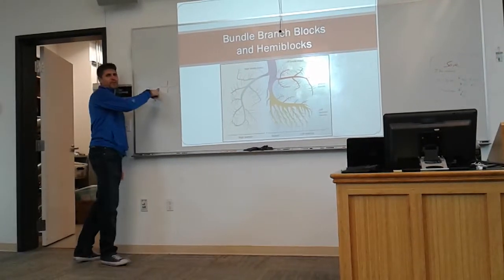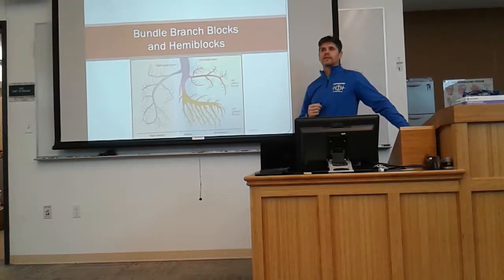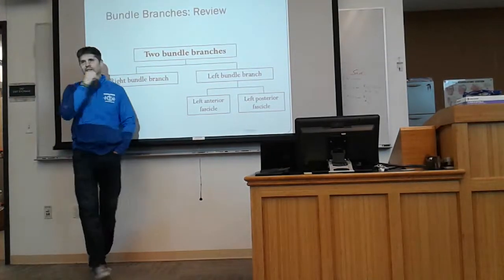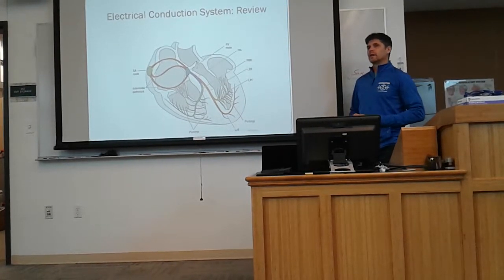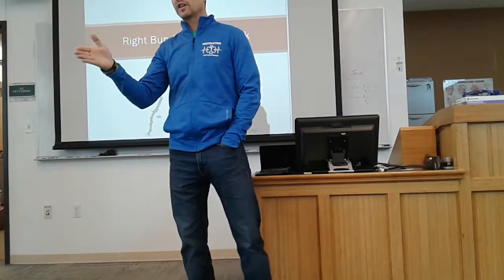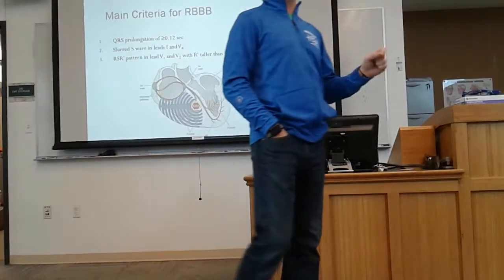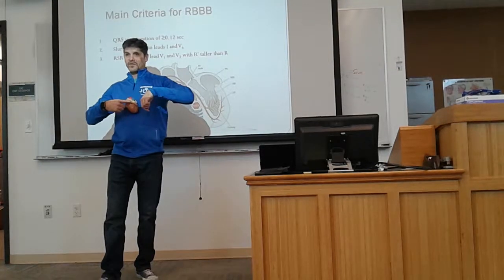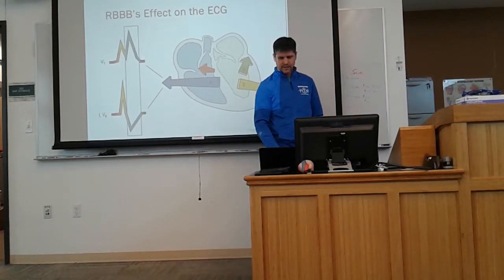Bundle Branch Blocks cory miner 1/29(3)